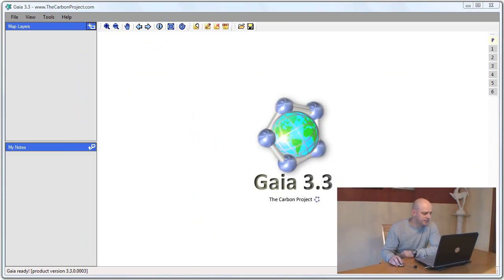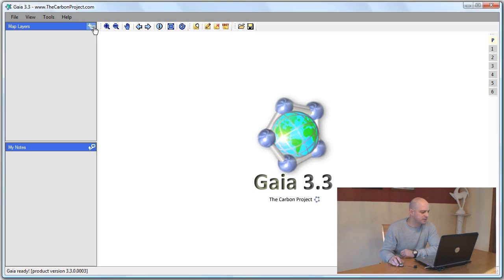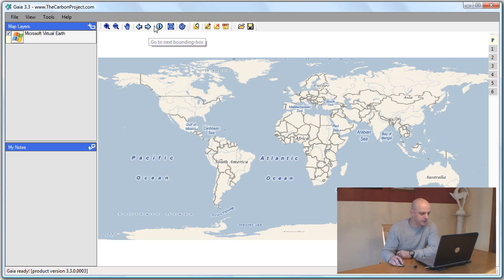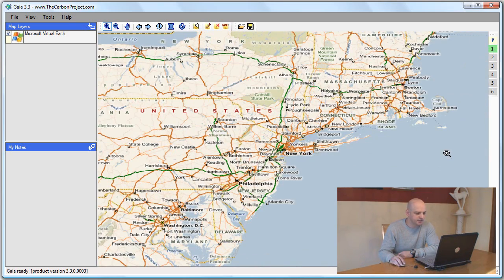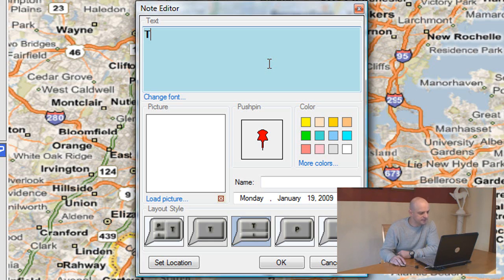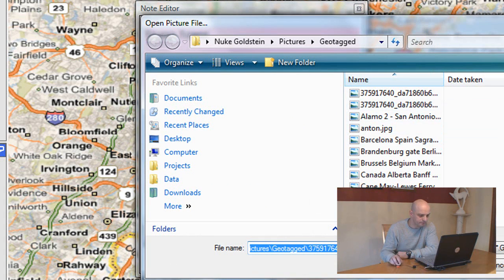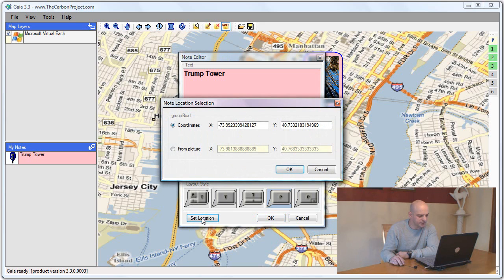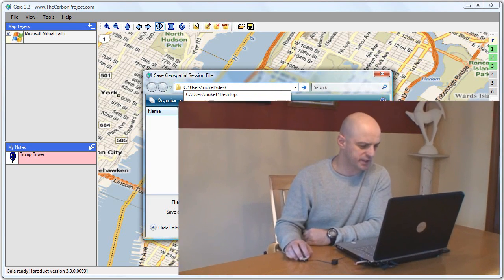Gaia Video Tutorial - Part 2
In this part of the Gaia Video Tutorial we discuss the basic elements of the Gaia application and demonstrate how to add a map layer and edit a note on the map. Lastly, we talk about the Geospatial Session File (GSF) used to preserve Gaia sessions.

Gaia is a free geospatial browser developed as part of the FGDC NSDI Cooperative Agreements Program.